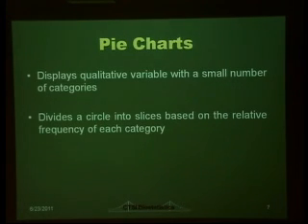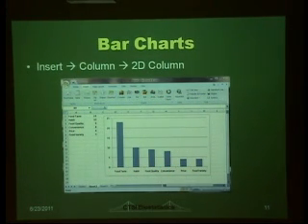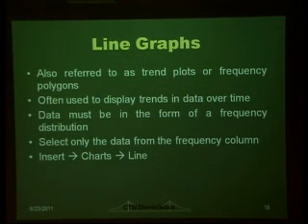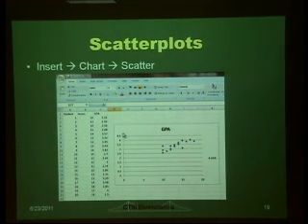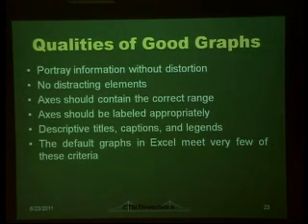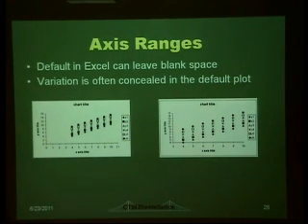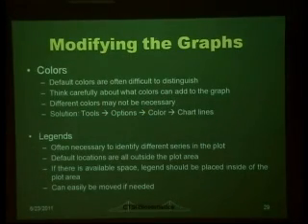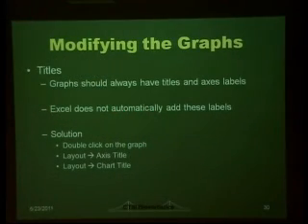Statistical Graphics in Excel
Presented by: Jessica Pruszynski, PhD, Assistant Professor, Division of Biostatistics, Medical College of Wisconsin
Microsoft Excel has the capability to create a variety of statistical graphics such as histograms and scatterplots. In this presentation, we will focus on formatting the data appropriately and constructing the graphics. We will also look at methods for formatting the graphics as needed. In addition, we will consider the various limitations to the graphics produced by Excel.